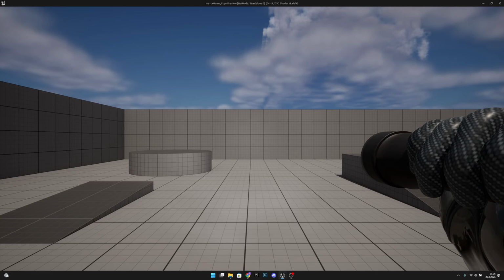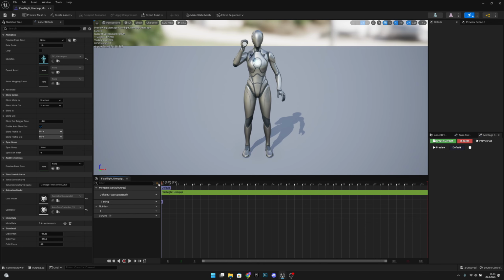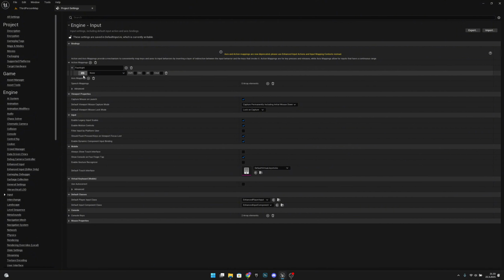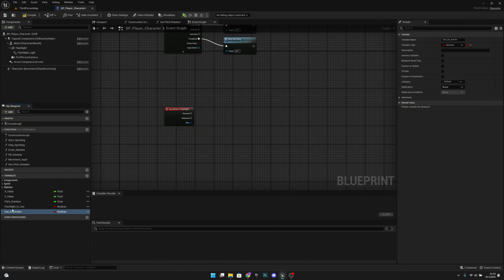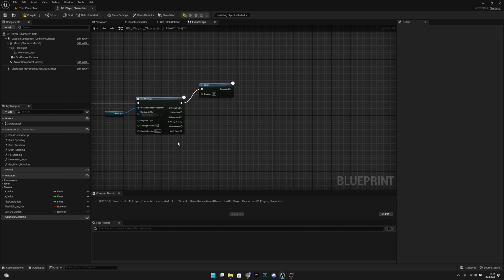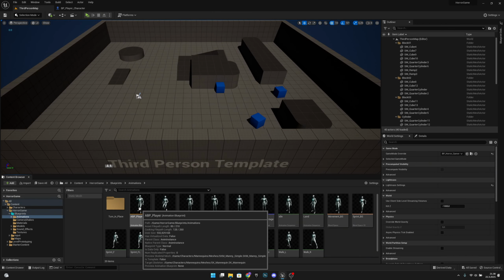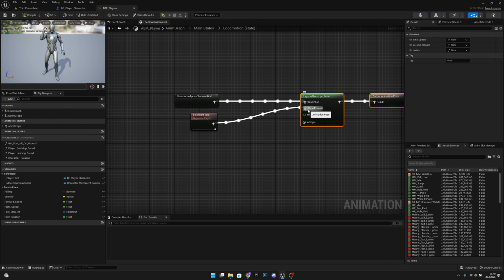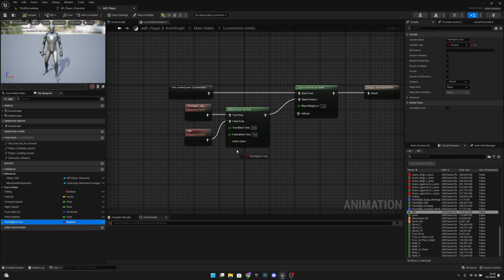How to Make a Horror Game In Unreal Engine 5 - Equip and Unequip Flashlight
In this this video we will create a system so we can equip and unequip flashlight! In this series we will create a Realistic True FPS system! Hope You Enjoy!